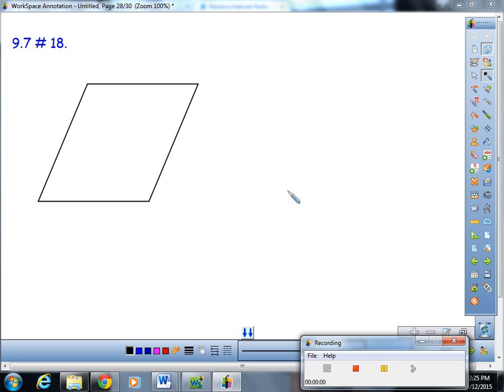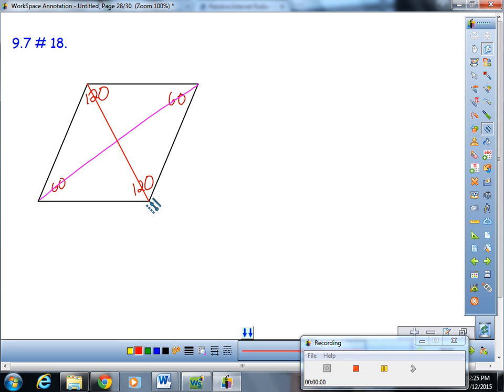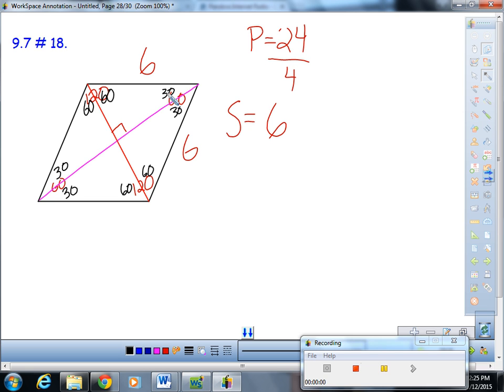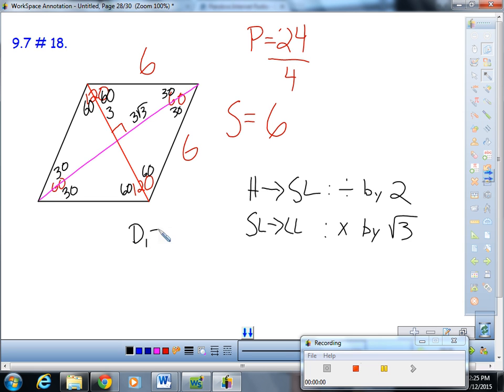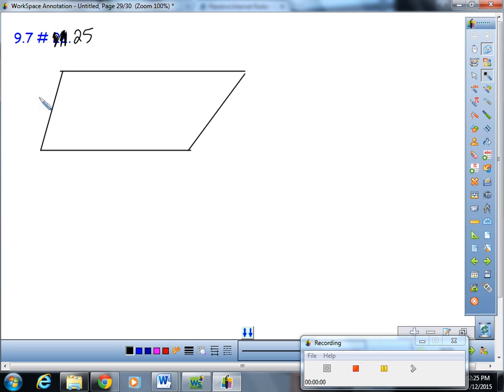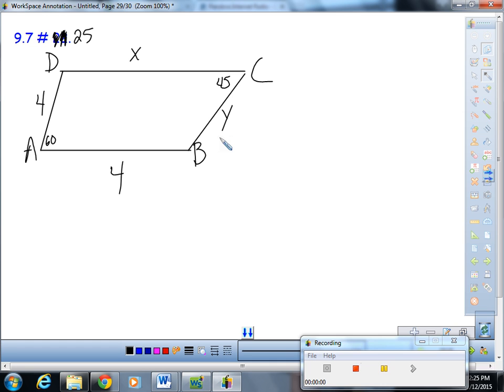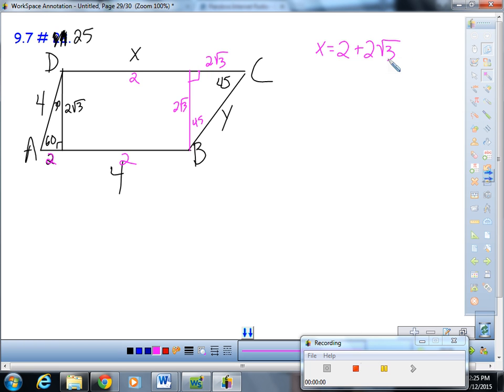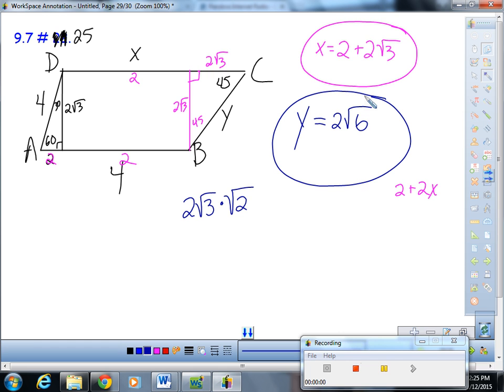DTC 9 7 18 25